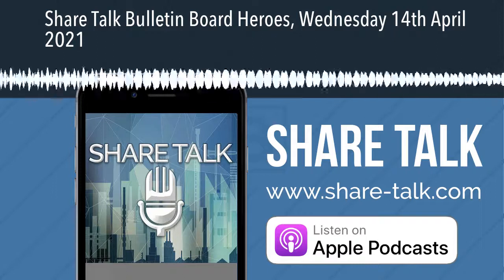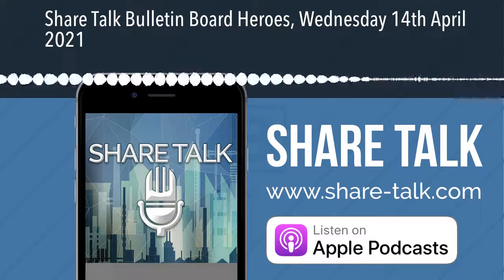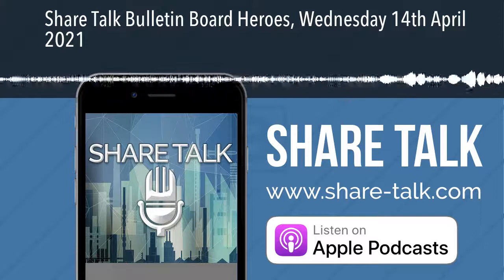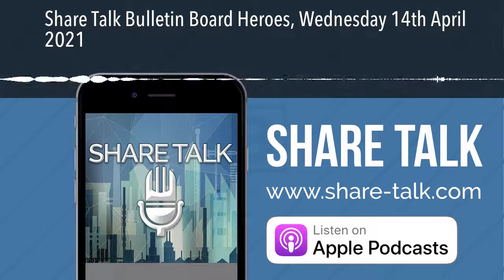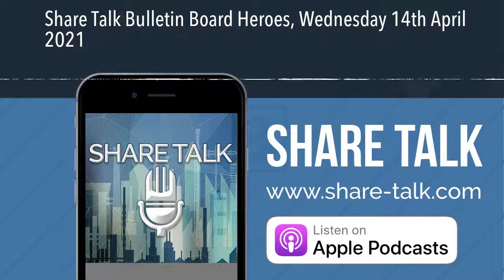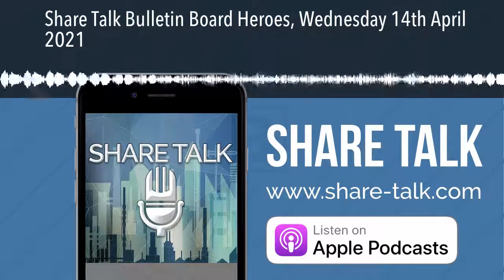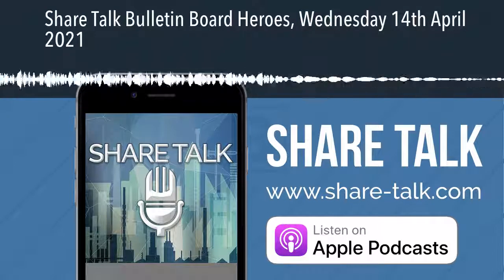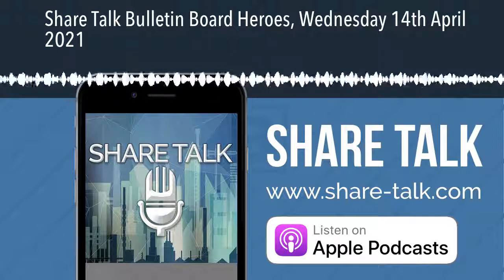Share Talk Bulletin Board Heroes, Wednesday 14th April 2021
Zak Mir highlights some of the most followed stocks on the small-cap London market and gives an overview in this video charting update.

Anemoi International (AMOI)
Asiamet Resources (ARS)
Audioboom Group (BOOM)
Clear Leisure (CLP)
Dev Clever Holdings (DEV)
Live Company Group (LVCG)
Phoenix Global Resources (PGR)
Rambler Metals and Mining (RMM)
Riverfort Global Opportunities (RGO)
Serinus Energy (SENX)
Sosandar (SOS)
Supply@Me Capital (SYME)

(The opinions expressed here are those of the author, a columnist for Share Talk.)